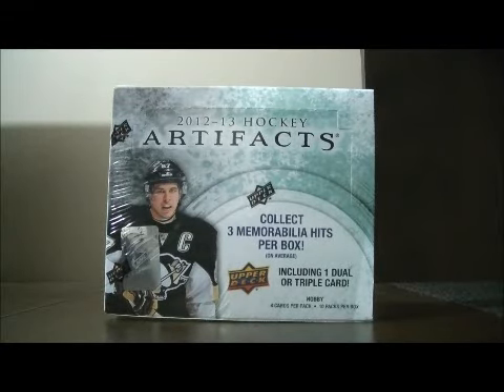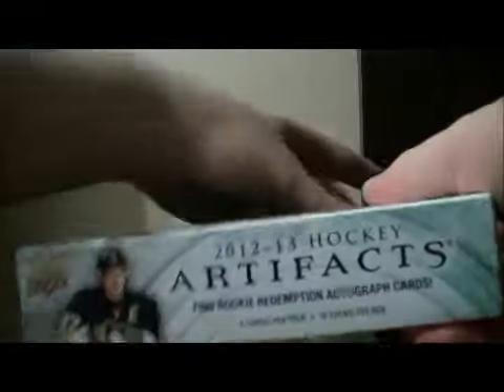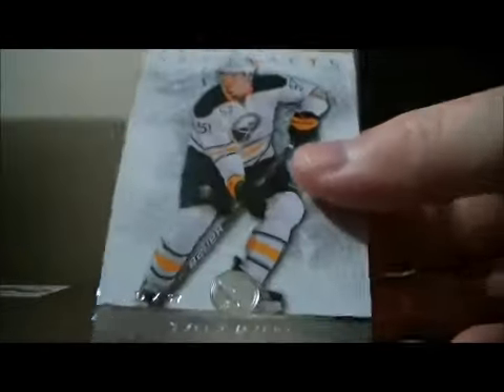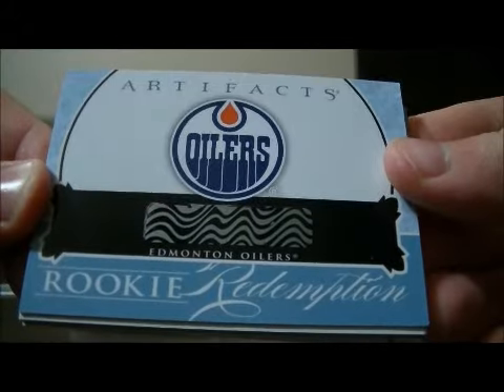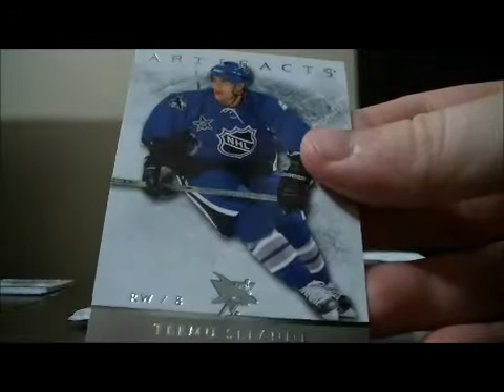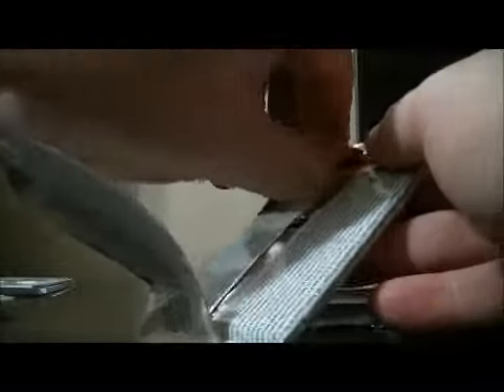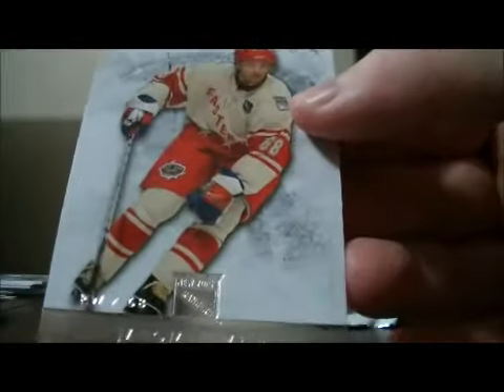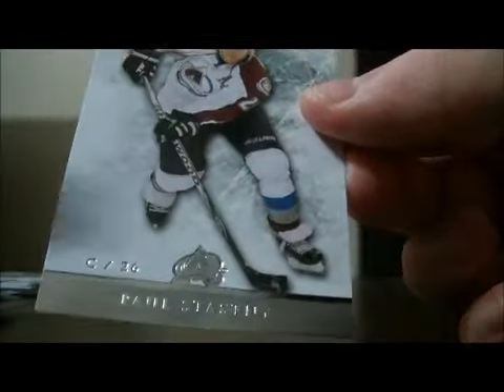2012-13 Upper Deck Artifacts Box Break #12